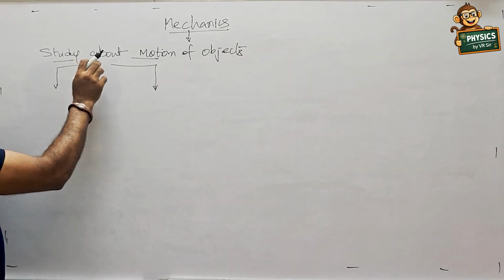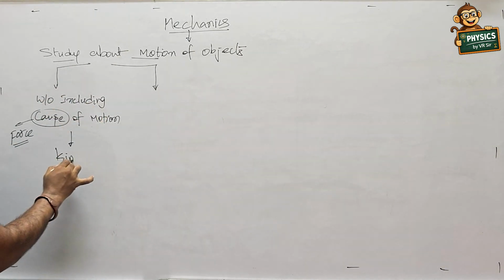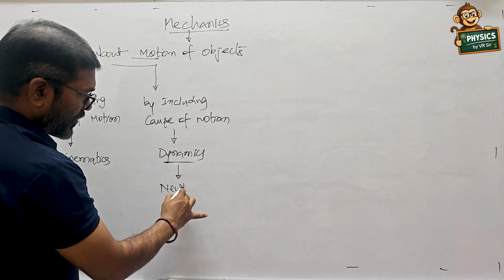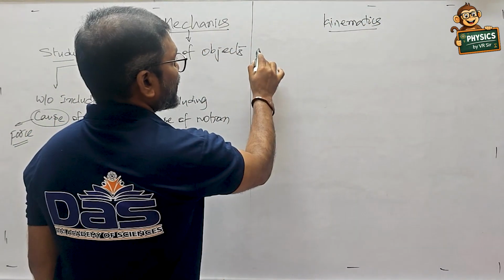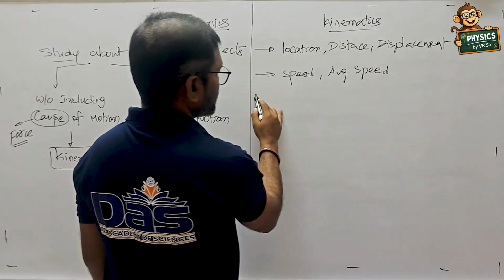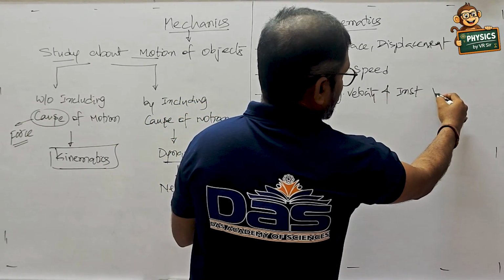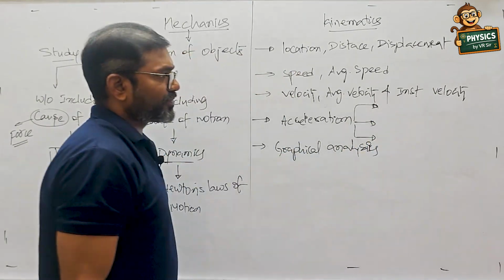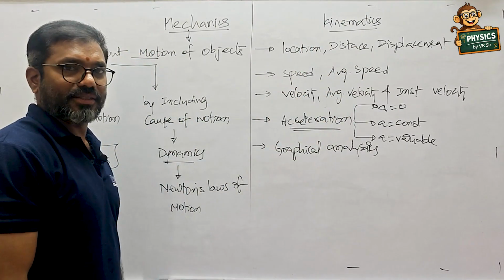Kinematics Part 1 | JEE Physics | Das Academy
📘 IIT-JEE Foundation Physics | Dynamics – Introduction to Motion & Acceleration

In this class, students are introduced to the fundamentals of Dynamics, an important topic in the IIT-JEE Foundation Physics syllabus. The session explains the concept of the study of motion, basic definitions related to dynamics, and how the motion of an object depends on acceleration.

The class also discusses different types of acceleration, including:

- Zero Acceleration
- Constant Acceleration
- Variable (Linear) Acceleration

Understanding these concepts builds a strong foundation for solving motion-related problems in Physics and prepares students for advanced topics in future classes.

📚 Topics Covered:
✔ Introduction to Dynamics
✔ Study of Motion
✔ Basic Definitions
✔ Acceleration and Types of Acceleration
✔ Motion Based on Acceleration